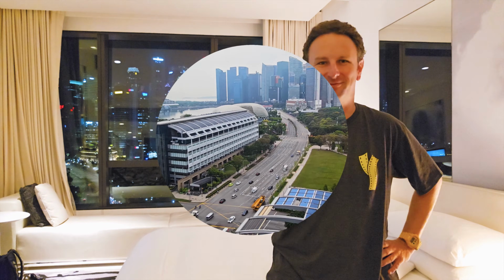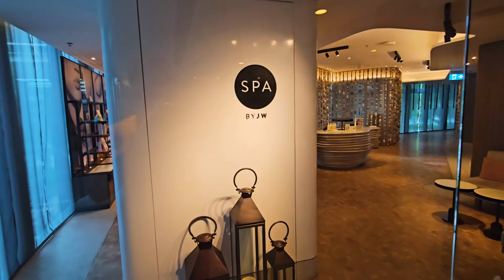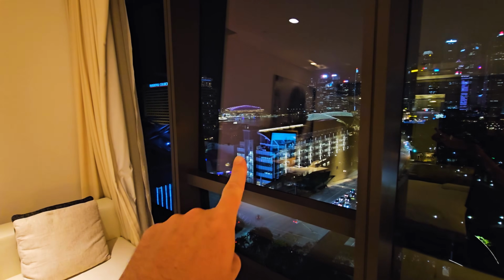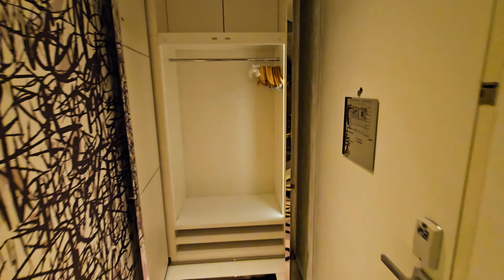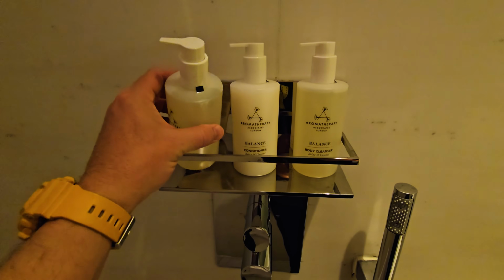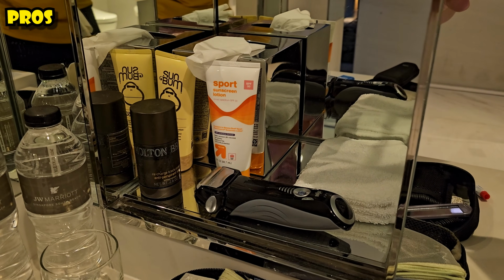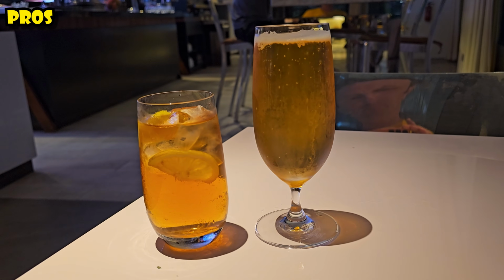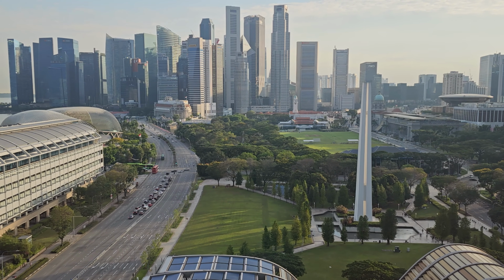JW Marriott Hotel Singapore South Beach DETAILED REVIEW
Everything you need to know if you are considering a stay at the JW Marriott Hotel Singapore South Beach.  The JW Marriott Hotel Singapore South Beach is a luxury hotel located in the heart of Singapore's arts and cultural district, near Marina Bay. The hotel has 394 rooms and suites featuring floor-to-ceiling windows with stunning views of the city, marble bathrooms, and plush bedding.  The hotel also has two stunning rooftop infinity pools.  The JW Marriott Hotel Singapore South Beach is a great choice for travelers who want to experience the best of Singapore. It is a luxurious hotel with a convenient location, and it offers a variety of amenities and activities to make your stay enjoyable.

Table of Contents:
00:00 Overview of JW Marriott Singapore
00:22 Hotel Grounds Tour of JW Marriott Singapore
03:43 Room Tour of JW Marriott Singapore
07:58 Review of JW Marriott Singapore
12:21 Cons of JW Marriott Singapore
13:23 Other Favorite Hotels in Singapore
13:36 Final Thoughts

🚀 My walking tour gear:
Samsung Galaxy S23 Ultra
DJI Mic
DJI OM 4 Gimbal
DJI OM 6 Gimbal